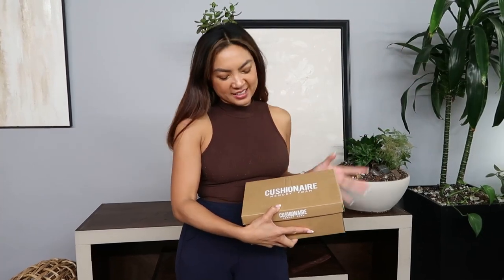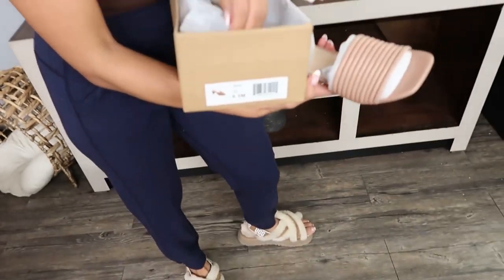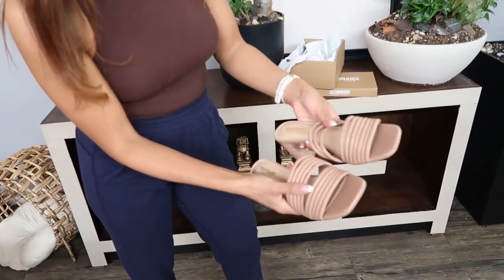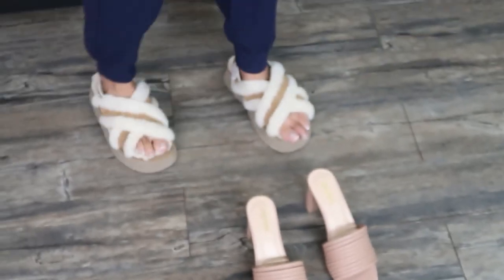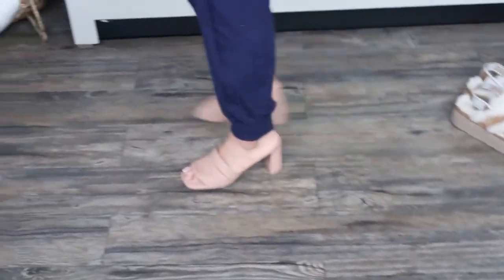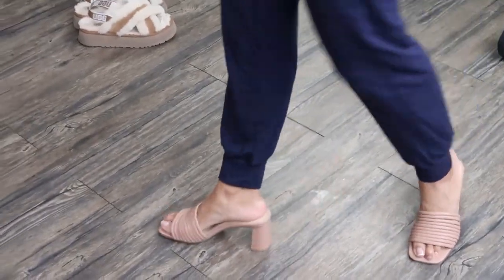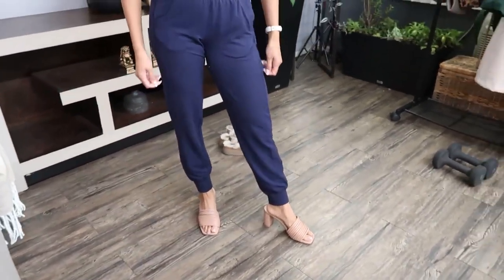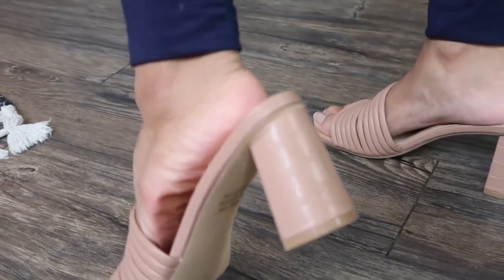AMAZON FIND - CUSHIONAIRE Women's Irma Strappy Block Heel Sandal | Most COMFY heels I own! Versatile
SHOP CUSHIONAIRE Women's Irma Strappy Block Heel Sandal